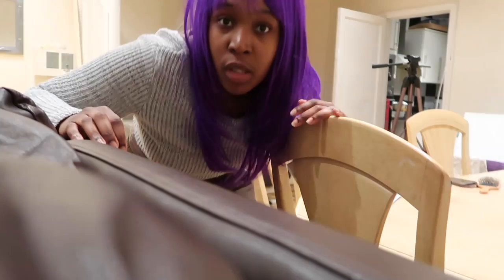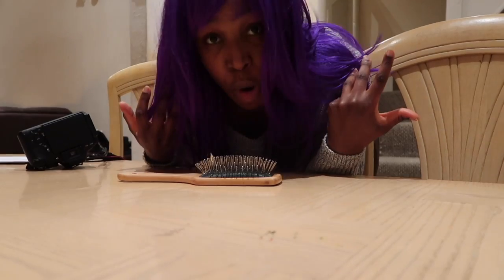DEAD GIRLFRIEND PRANK ON BOYFRIEND PARODY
Like my Facebook Page – Its Me Yinka